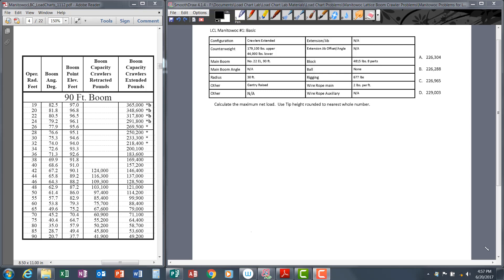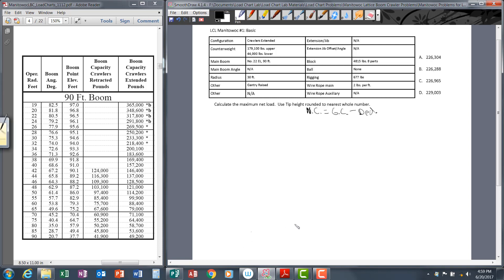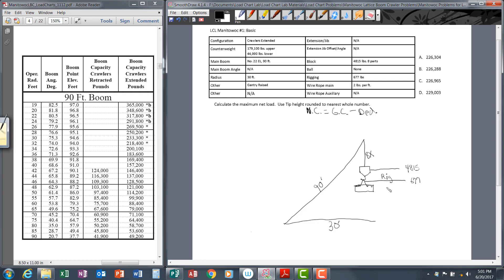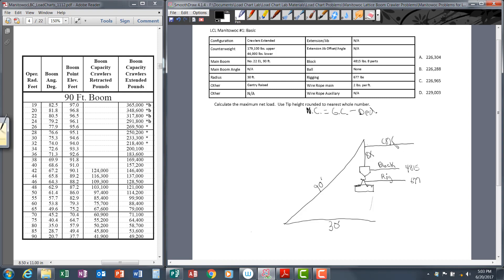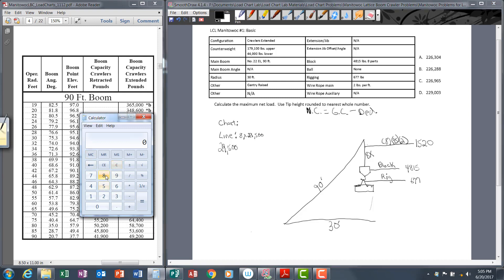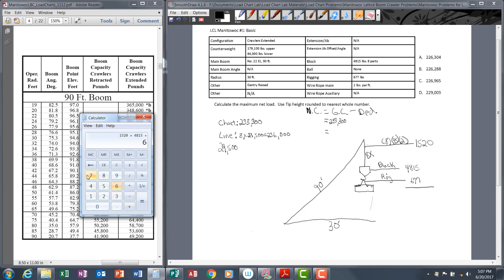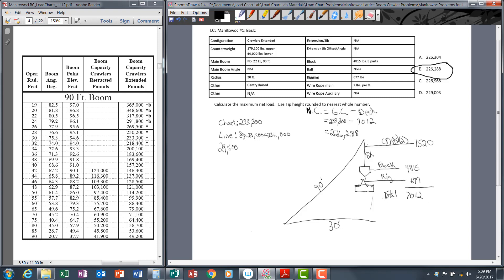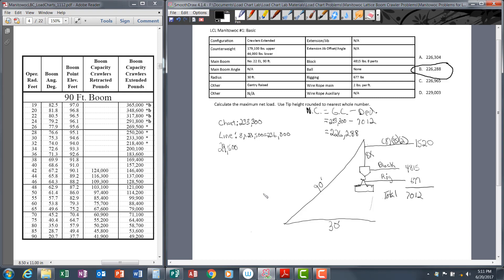Manitowoc LBC Net Capacity Introductory Problem Illustration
For updated and improved instructional videos and practice problems for the LAT specialty exam, got

At this site you can purchase access to 17 updated video tutorials and 42 practice problem for the LAT specialty exam.